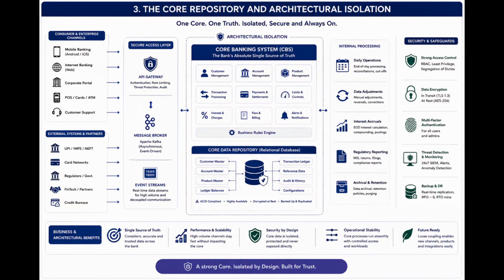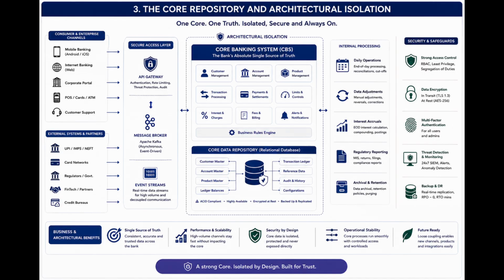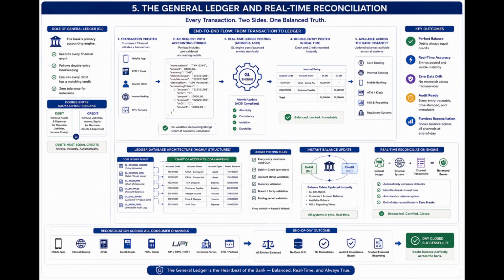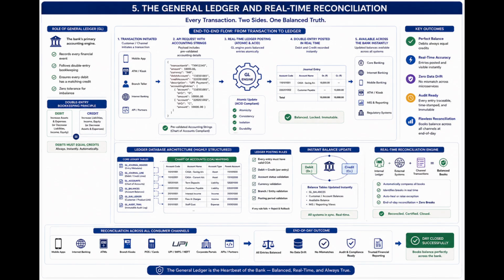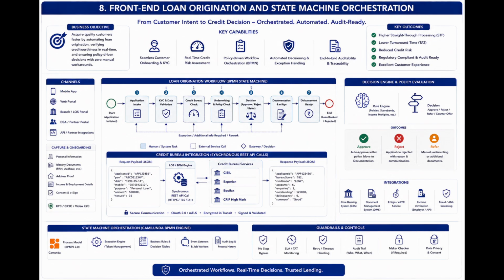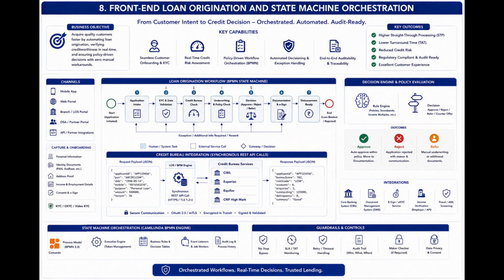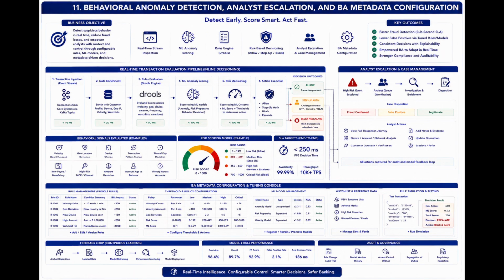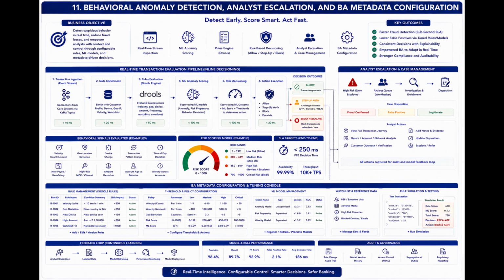Banking Domain Explained in 12 Minutes! (For Business Analysts & IT Professionals)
Master the Banking Domain and ACE Your Next Interview! (Free FRD Template Included ⬇️)
​Most IT banking projects fail not because of poorly written code, but because the technical team lacks a fundamental understanding of the core money flow.
If you are working in or interviewing for banking (BFSI) clients, this video is your cheat sheet. We skip the filler and dive straight into the technical architectures, functional workflows, and real-world systems that drive modern finance.
​What You Will Learn:
​00:00 – The Hook & Domain Landscape: Retail vs. Corporate banking and the critical importance of ACID-compliant transactional integrity.
​01:30 – Core Banking Systems (CBS): Why the CBS is the "single source of truth" and how API Gateways (and Kafka) isolate the main ledger.
​03:15 – The General Ledger (GL): Understanding double-entry accounting strings, Chart of Accounts (COA), and atomic updates that make end-of-day reconciliation possible.
​04:30 – Payment Rails & Modern Architecture: Clearing vs. Settlement, real-time UPI/alias resolution, and the global shift to ISO 20022 messaging standards.
​08:00 – The Credit & Lending Lifecycle: Loan Origination (LOS) using BPMN state machines (Camunda) vs. Long-Term Loan Management (LMS) powered by Spring Batch.
​11:00 – Compliance, Fraud, & Use Cases: Enforcing KYC and AML in real-time using Flink/Spark streaming and Drools rule engines within sub-second SLAs.